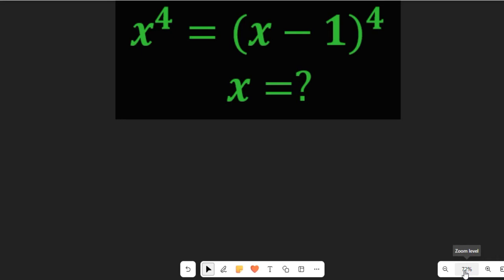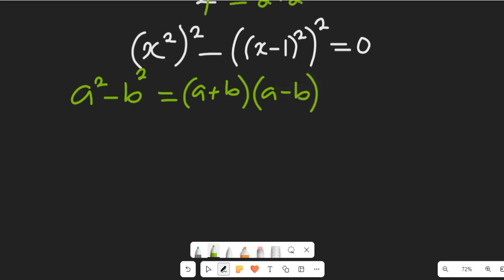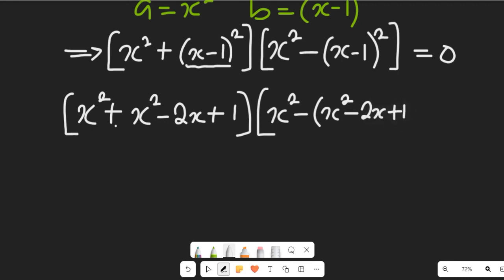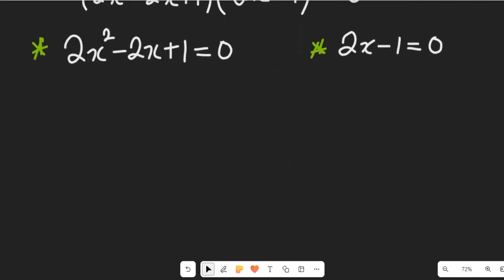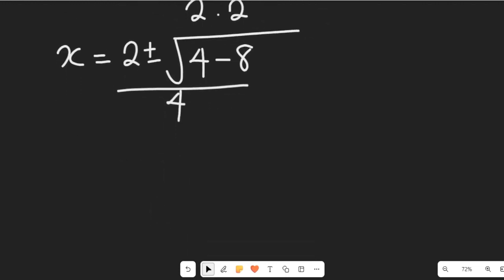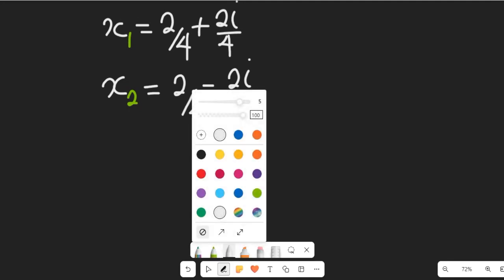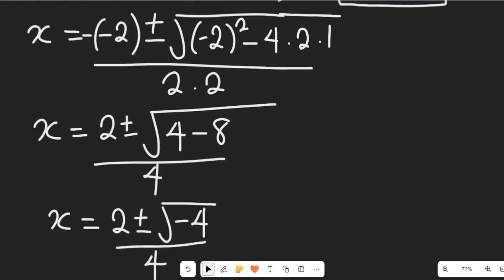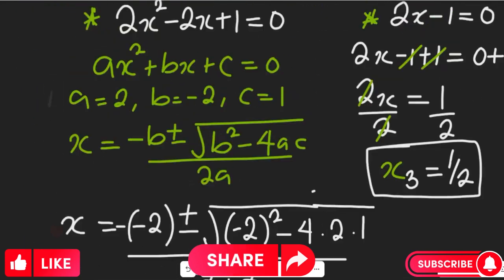Canada Olympiad Math Question | x^4 = (x-1) ^4 | Solve for all Roots of x.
Canada Olympiad Math Question | x^4 = (x-1) ^4 | Solve for all Roots of x.@freemathsvideos  @cbtexamshub @techbizbuddy FRENCH and SPANISH Subtitled
Ready to challenge your mathematical mind? Dive into this intriguing problem from the prestigious Canada Olympiad! We'll tackle the equation x^4 = (x-1) ^4, uncovering clever techniques to solve for all possible roots of x. This video is perfect for math enthusiasts, Olympiad competitors, and anyone seeking a brain-teasing puzzle. Learn advanced algebraic concepts, sharpen your problem-solving skills, and gain valuable insights into competition-level mathematics.

ABOUT THIS CHANNEL:
On this Channel we will present:
1. Mathematics topics for Olympiad Maths Competition, GCSE, SAT students
2. Mathematics topics for senior secondary school
3. Mathematics topics for university students
4. Solve Mathematics past questions etc.